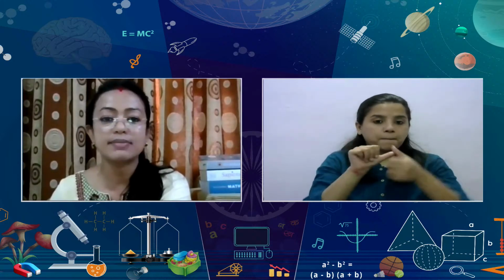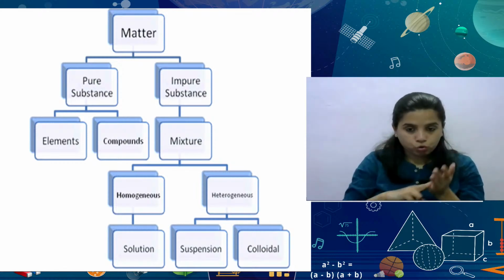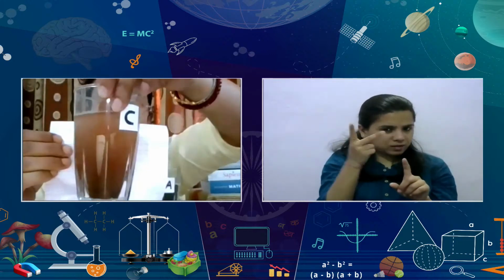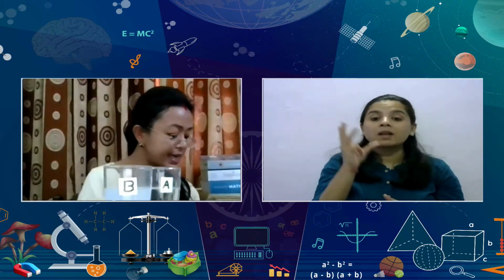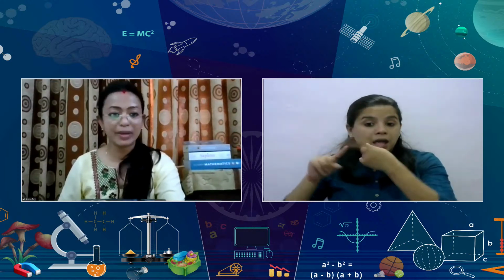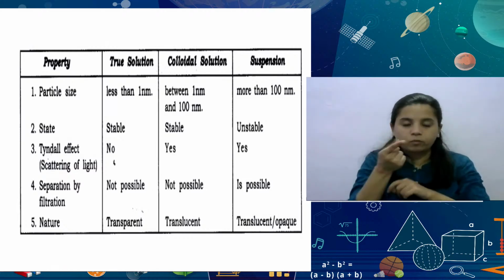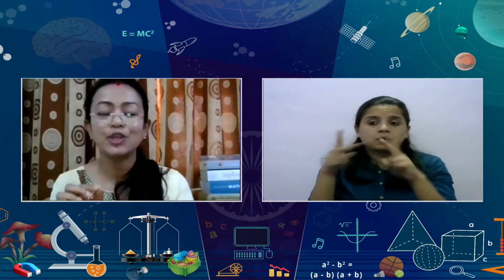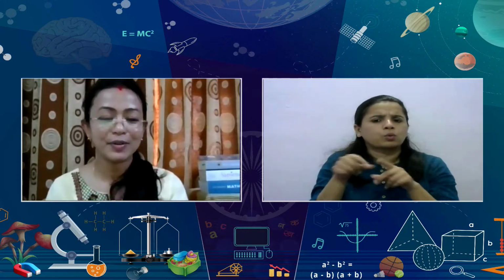Live Interaction on: Teaching Learning Interventions for Inclusive Classrooms-Ask the Expert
Teaching Learning Interventions for Inclusive Classrooms-Ask the Expert Learning Science Subject: Science (Class: IX to X)

Sahyog Session
Mon-Fri                                             5-5.30pm

The programs can be viewed on:
1. DD Free dish channel #128
2. Zee Dish TV Channel #950
3. Tata Sky Channel #756
4. Airtel TV Channel #440
5. Videocon Channel #477
6. Jio TV App
7. ‘NCERT OFFICIAL’ YouTube Channel
3. SWAYAM Prabha App
4. ePathshala Kishore Manch App
5. Social Media Platforms of CIET & NCERT (YouTube, Facebook, Twitter, WhatsApp, Telegram)